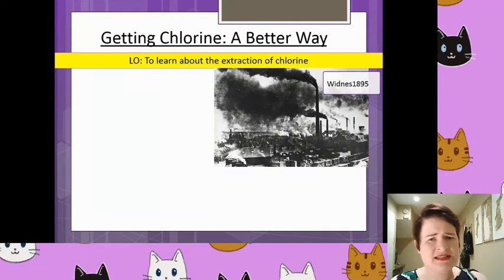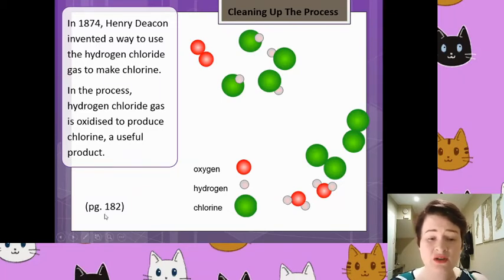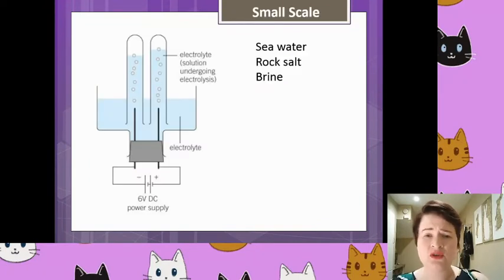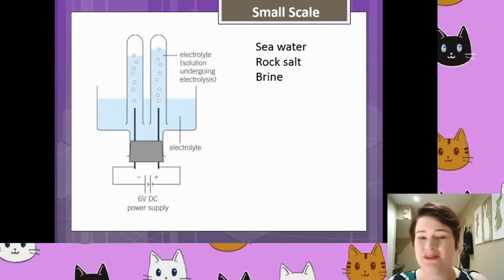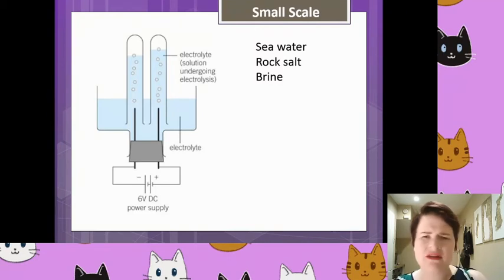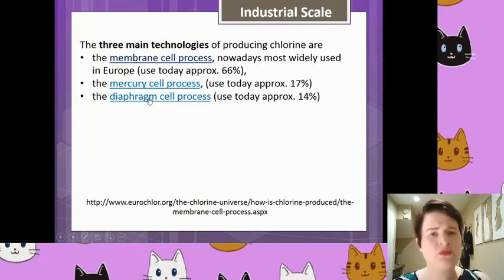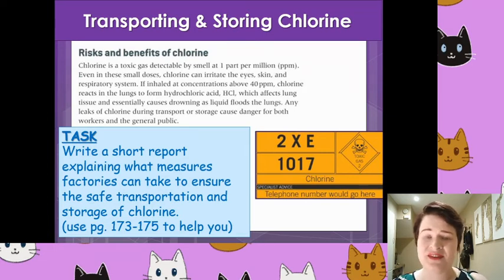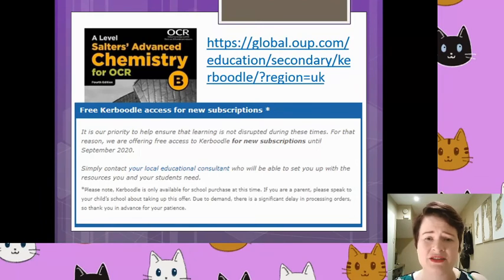EftS 12- Extracting Chlorine: The NEW Way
This is the 12th lesson in Elements from the Sea (A-Level Chemistry OCR B Salters).
In this lesson we reflect on the problems of the Leblanc process and look at the improved ways of chlorine and alkali extraction. Some independent work is set for students to look into the issues around the transportation and storage of Chlorine.